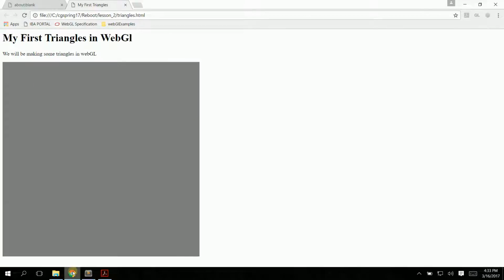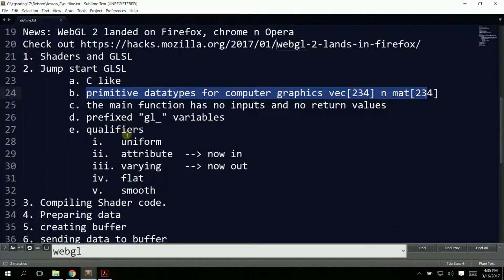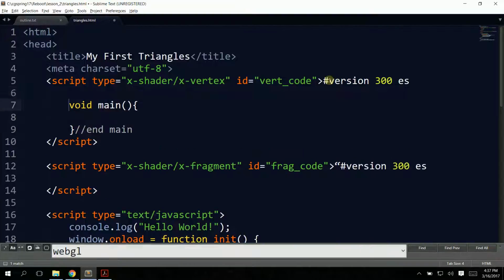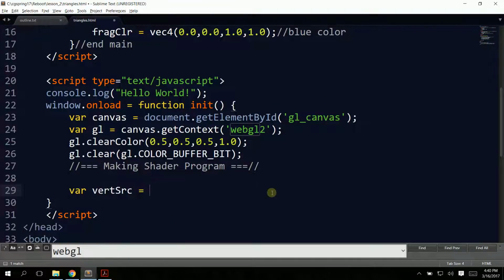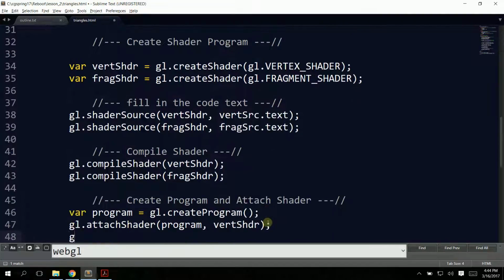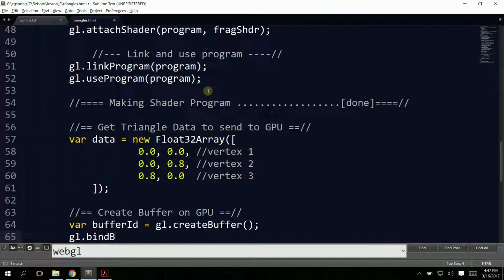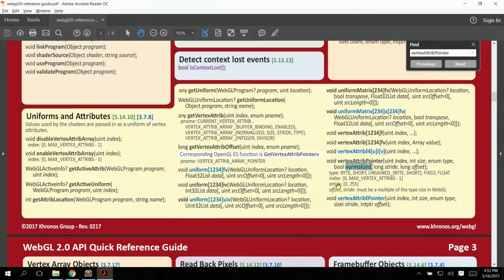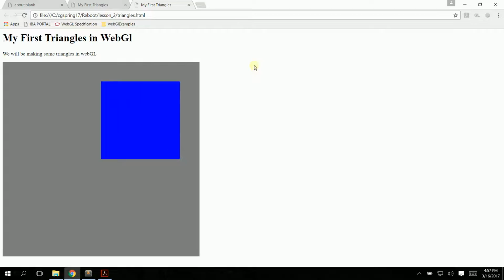lesson2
Lesson 2 continues to make Hello world program for Web GL a simple triangle.